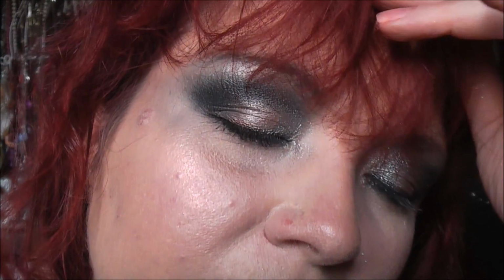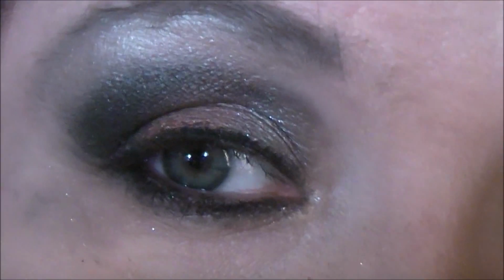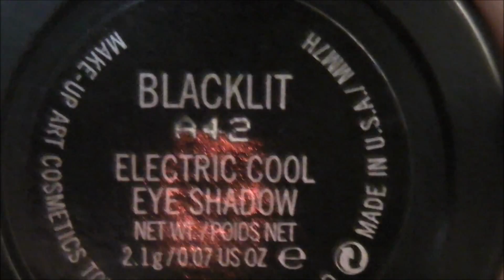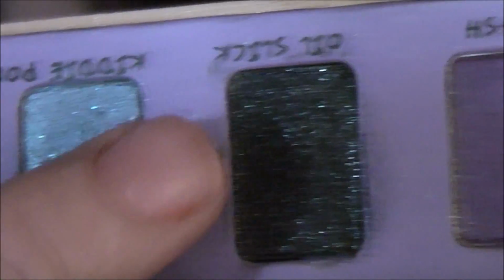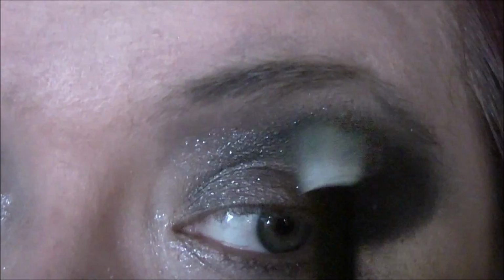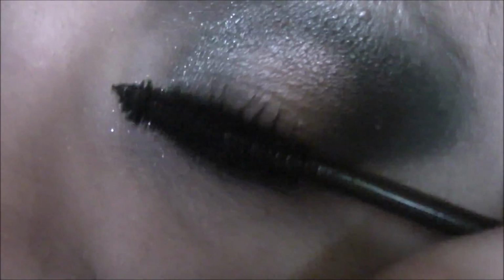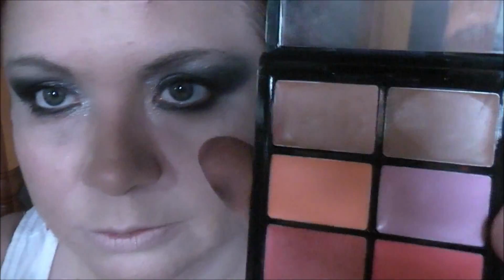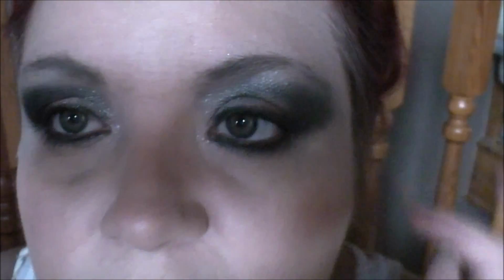Metallic smoky eye - US X Factor - Jennel Garcia makeup tutorial (Week 1)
Hey everyone, apologies for the noisy television in the background in this video, my daughter was watching one of her favourite films in the bedroom that i was filming outside of, anyone want to guess what it is?

So this look is inspired by the look that Jennel Garcia wore on week 1 of the US X Factor live shows, its a metallic smoky eye and i love how it turned out, i know that my tutorials are not my strong point but i think I am improving steadily, i am not a makeup artist and do not pretend to be, i am just creative and enjoy having fun with makeup, thats what i buy it for.  Hope you enjoy.

PRODUCTS USED

GOSH Velvet touch line perfector primer
GOSH BB cream in 01 sand
L'Oreal lumi magique foundation in rose pearl
Sleek loose powder ONE
HD Brow kit
Benefit Hoola bronzer
Dainty Doll eye primer
Urban Decay eyeshadows - Foxy, Verve & Blackout (Naked 2), Scratch (Deluxe box of shadows), Oil Slick (Sustainable box of shadows)
Snow white and the huntsman palette by Diego Della Palma - Mirror Mirror
Blingtone eyeshadow in silver screen
MAC eyeshadow in Black Tied
MAC magically cool liquid powder in Honey Rose
MAC Electric Cool shadow in Electroplate and Blacklit
Urban Decay 24/7 eyeliners in Lucky and Perversion
Revlon Photoready 3D mascara in black
MAC Special effects powder in Tenderdusk
MAC lipstick in Spring Forecast 13 palette - Talking tan and Forecast nude
MAC Fix +

Brushes used - Mac and Real Techniques

Jennel Garcias performance in Week 1 and the makeup that inspired this look: